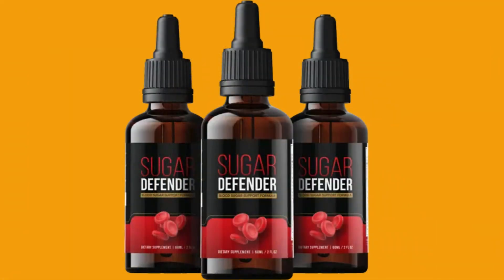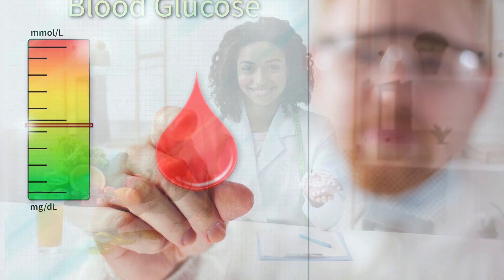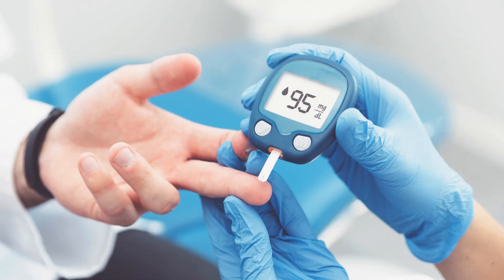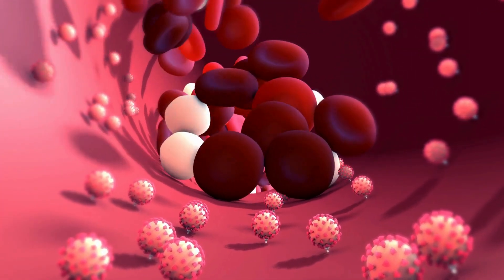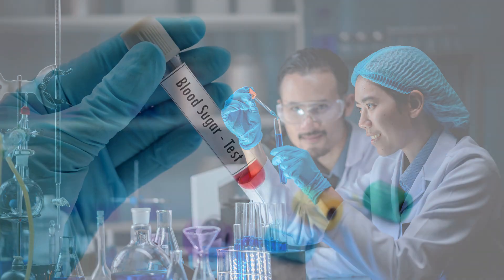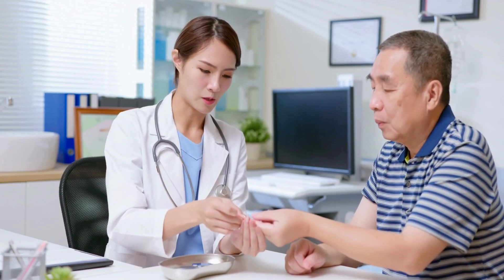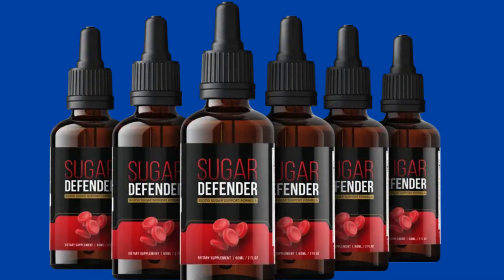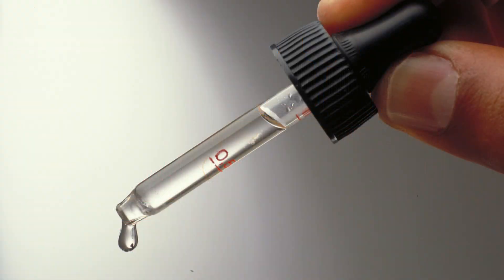SUGAR DEFENDER - ((GOOD NEWS!!)) - Sugar Defender Reviews - Sugar Defender Blood Sugar Supplement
✅ Understanding Sugar Defender:

Sugar Defender is a natural blood sugar support formula developed by Tom Green, leveraging scientific breakthroughs and clinical studies. Designed to address symptoms of high blood sugar levels such as mid-day energy crashes, brain fog, and irritability, this glucose control supplement offers relief while also promoting metabolism and effective weight loss.

Available in easy-to-swallow liquid form, each bottle of Sugar Defender contains 60ml of the formula, sufficient for a month's usage. Crafted from non-GMO ingredients and devoid of habit-causing additives, it is manufactured entirely in the United States in state-of-the-art facilities complying with FDA and GMP guidelines.

✅ How Sugar Defender Works:

Sugar Defender acts based on recent scientific insights, targeting the root cause of high blood sugar levels. By combining natural ingredients with chromium, it regulates blood sugar and supports healthy weight loss. Chromium, known for its ability to regulate insulin response, plays a crucial role in controlling blood sugar levels. For instance, a study in the Journal of Pharmacy and Pharmaceutical Sciences highlighted chromium's efficacy in regulating glucose and lipid profiles in type 2 diabetes patients.

Additionally, ingredients like eleuthero reduce fatigue and improve energy levels, while Gymnema and Ginseng prevent sugar cravings and support healthy glucose levels. Through a synergistic blend, Sugar Defender harmonizes blood sugar levels in the body.

✅ Sugar Defender Ingredients and Their Functions:

Sugar Defender's proprietary blend comprises clinically tested natural ingredients with blood sugar-balancing properties:

- Eleuthero: Also known as Siberian ginseng, eleuthero regulates blood sugar levels and enhances energy levels.
- Coleus: With antioxidant and anti-inflammatory properties, coleus lowers fasting blood glucose levels and aids in fat burning and maintaining healthy blood pressure.
- Maca Root: Studies demonstrate maca's ability to lower lipid and glucose levels, reduce blood pressure, and lower cholesterol levels.
- African Mango: This ingredient accelerates metabolism, improves satiety levels, controls blood glucose, and reduces abdominal fat.
- Guarana: Enhancing blood flow and lowering blood pressure, guarana contains caffeine to stimulate metabolism and burn excess fat.
- Gymnema: Slowing down excess glucose absorption in the small intestines, gymnema reduces sugar cravings and stimulates insulin secretion.

Additionally, Sugar Defender contains Chromium, Ginseng, Grape Seed, Green Tea, among other ingredients, all contributing to its blood sugar-balancing effects.